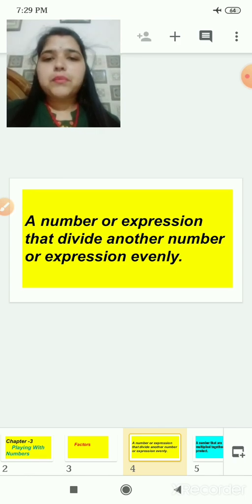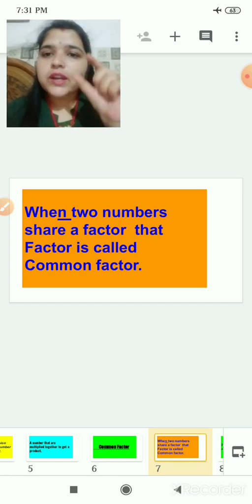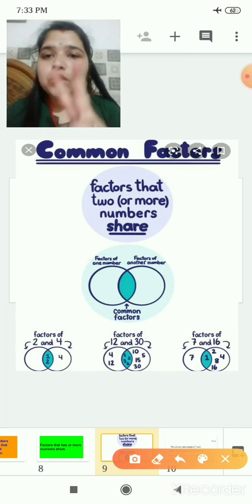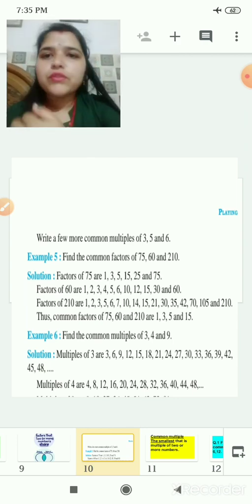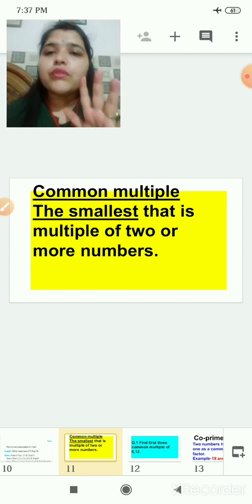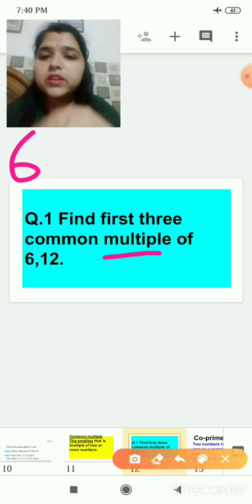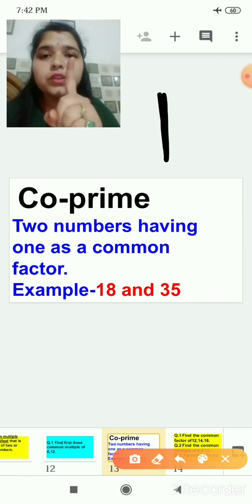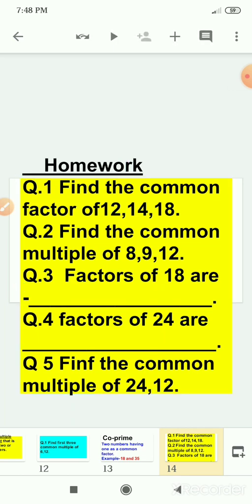cl6_Maths_Ch3_Playing With Numbers_part7_50820